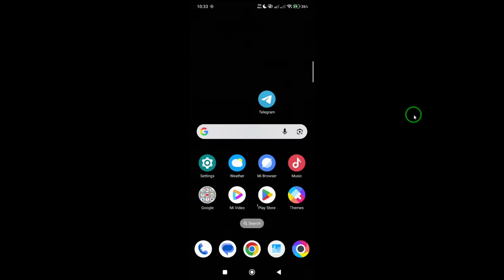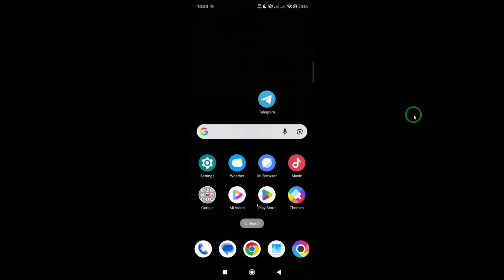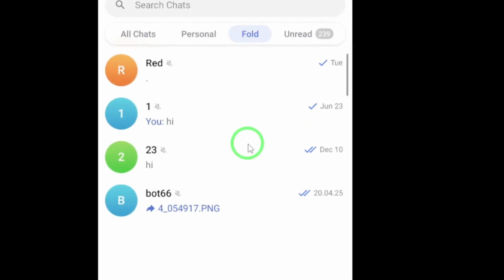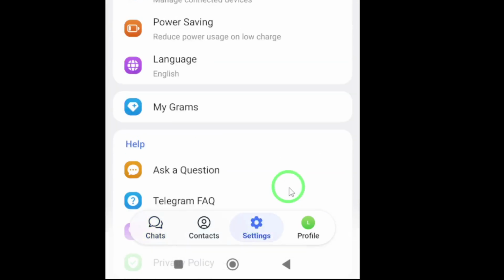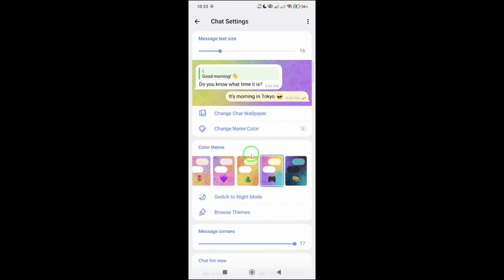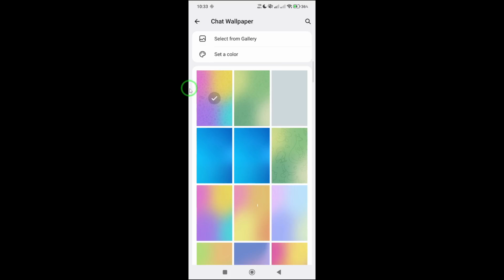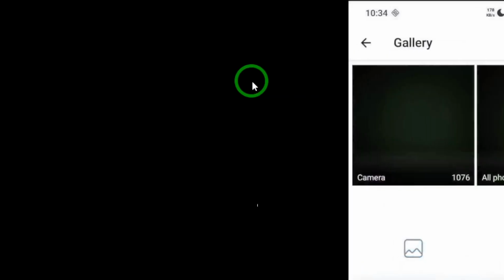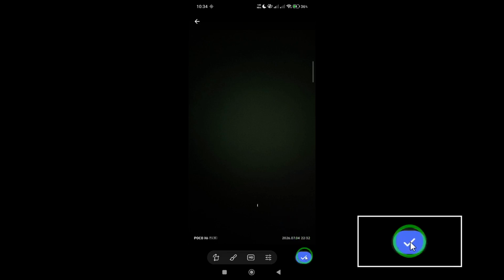How to Change Chat Wallpaper From Gallery On Telegram (Updated)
Learn how to change chat wallpaper from gallery on Telegram with this updated step-by-step guide. Customize your chats using your own photos to make conversations more personal and visually appealing.

This quick tutorial shows the exact steps to access chat settings and apply a custom background directly from your device gallery.

1. Open the Telegram app

2. Tap on menu at the top left

3. Tap on Settings

4. Tap on Chat Settings

5. Tap on Change Chat Wallpaper

6. Tap on Select from Gallery & choose photo-

Chapters:
00:00 Intro
00:12 Soultion
01:05 Outro